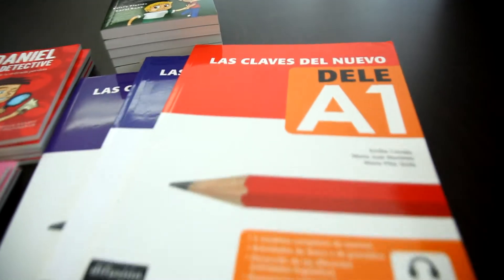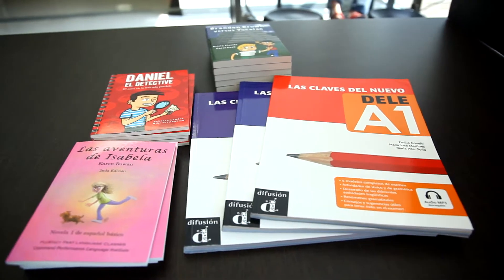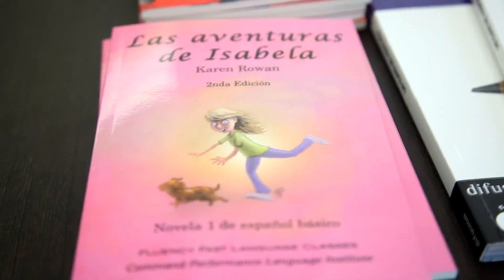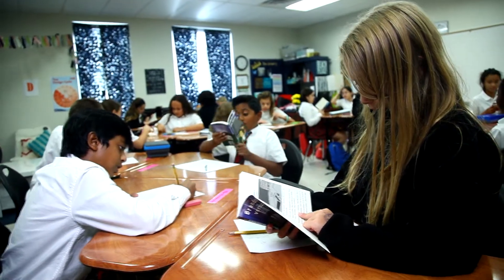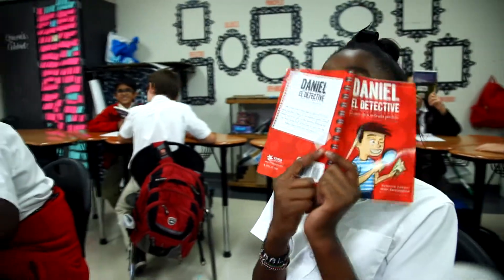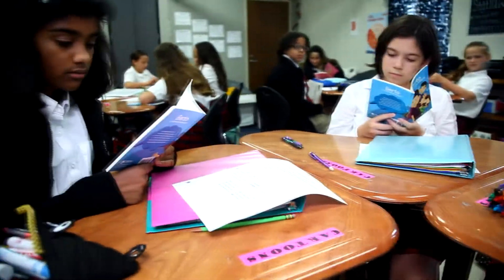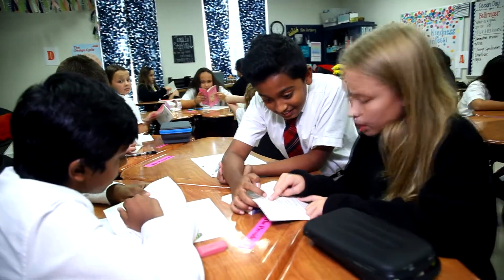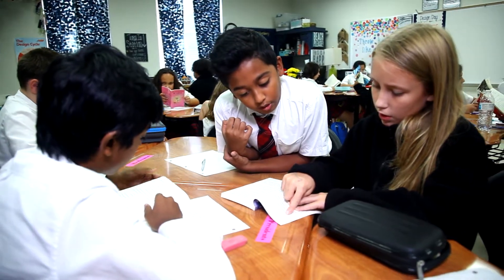Imagine the Possibilities in MYP Spanish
2018 Annual Fund - Imagine the Possibilities

See the impact of your contributions to our Annual Fund in Ms. Alston's Spanish classes!

Located in McKinney, Texas, Imagine International Academy of North Texas is a charter school providing a rigorous college preparatory International Baccalaureate experience for students in Kindergarten through 12th Grade. IIANT is comprised of the IB primary years programme, the middle years programme, and the diploma programme.

Connect with Imagine!